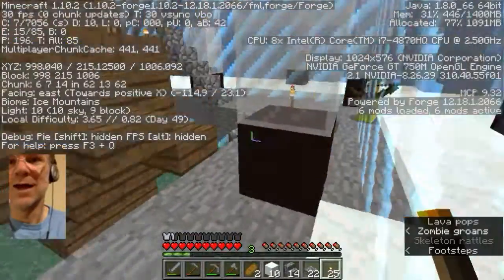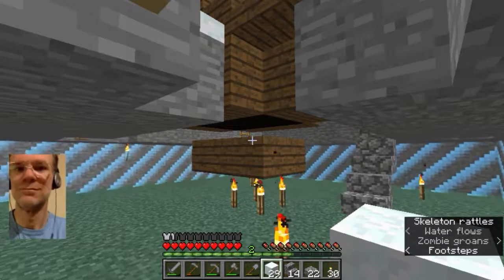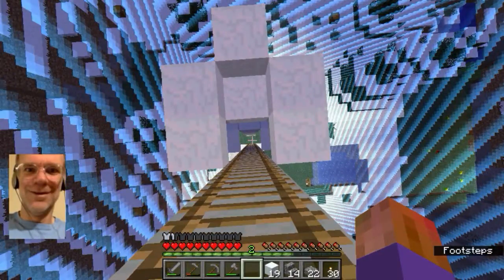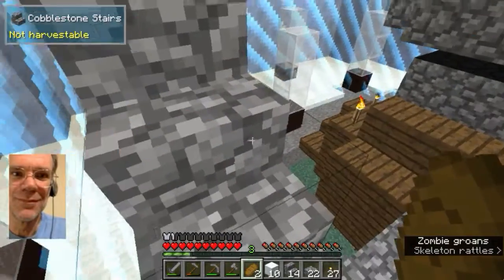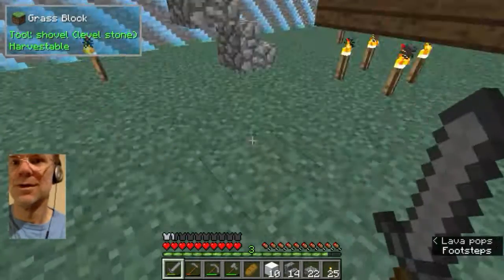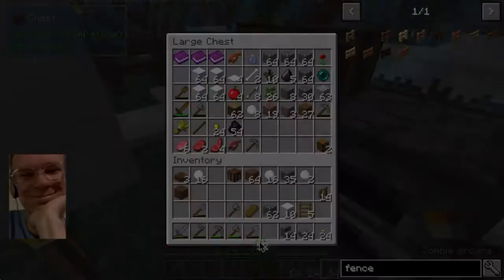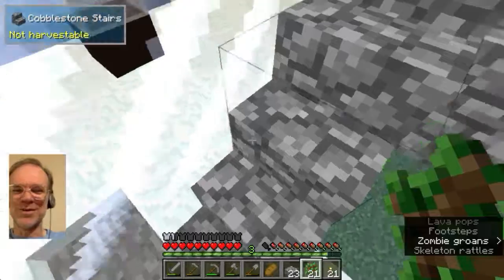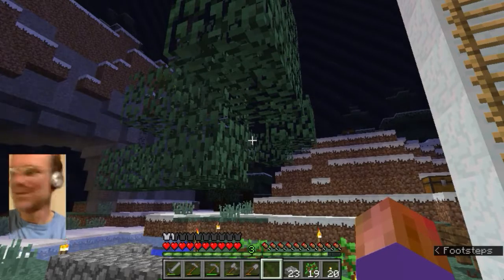KmOcd-VVV 007: The Derp Awakens: Overhyped Caverns of DOOM (Vertical Vanilla Viewing)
The last of the failure-loaded, derpage-filled, too-late-at-night session with commentators.

Captive Minecraft 4, Winter Realm, or as I call it, Overhyped Caverns of Doom, Vertical Vanilla Viewing.

Start where episode 6 ends, with a look at the spawn traps. Then, attempt to adjust where I sit and wait, hoping to find the right spot for mobs to spawn.

And, spawn they do. Mobs now spawn on top of snow layers, and I have quite a few not-lit-up snow sections. (Silly me -- I thought that leaving the snow there would prevent spawning, just like a half-slab does.)

Discussions with the commentator (The Old One, for this part) range from "A friend asked me to make a mod so that when you hold shift, it doesn't keep you from falling off" / "A friend?!??!", to Vechs and silverfish, to using a wither to auto-harvest trees in vanilla, to discussions about the name of the character from Doom, to bad Star Trek songs. Most of those, and more -- including Role Playing ... "Goodness" (for a sufficiently deranged level of good) have been moved to the derpage reel.

Note that The Old One did mention that Creeper Spawners could probably be used to farm trees, and that they were possible in vanilla minecraft custom maps. Hmm. Do you suppose that might have something to do with this map? :-)

Alternate title: Looking for Iron, found Irony.

Minecraft played in an overkill style by OCD players

Help and donations are welcome -- transcribe a video (with or without caption timestamps), help promote the channel (just get three friends to subscribe), or help with editing/feedback, and get either a tree dedicated to you in the (eventual) permanent tree farm, a mining vein dedicated, or even dictate a mystcraft age for us to play in. Perhaps you have a different/better idea. Just specify what you want (jungle tree giants will be an 8 dedication bundle.)

I am very interested in your feedback on lighting and color processing.